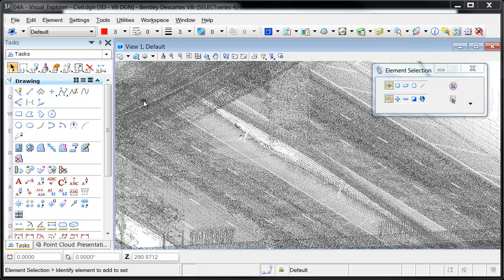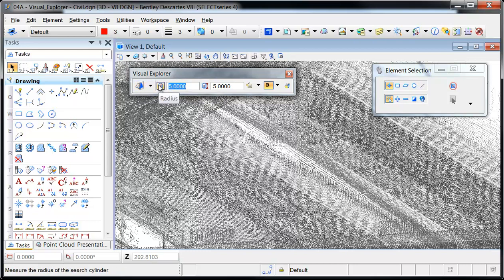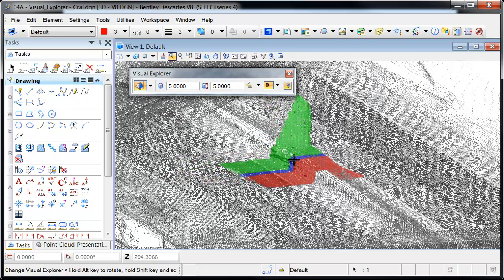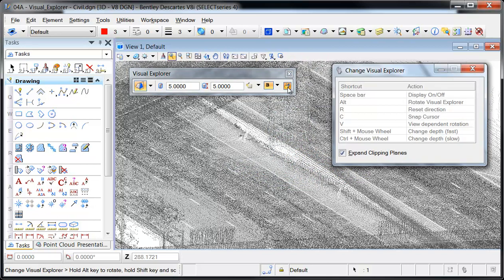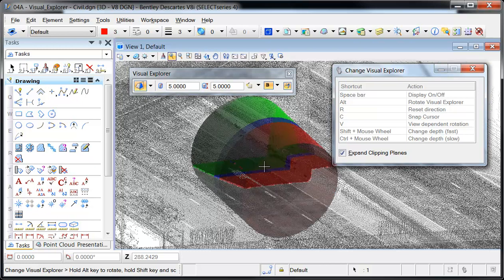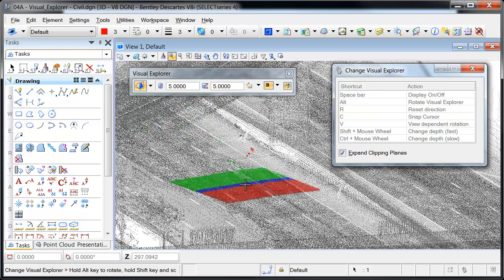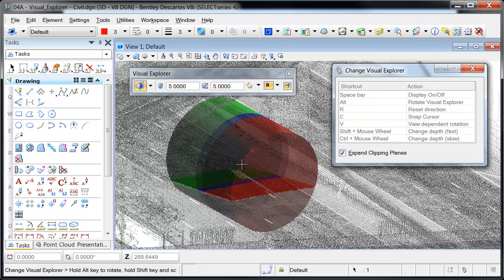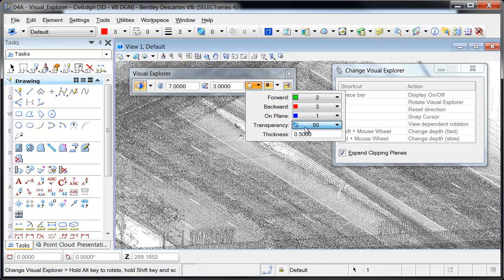Descartes SS4 - Point Clouds - Visual Explorer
Learn how to use the Visual Explorer in this brief video.